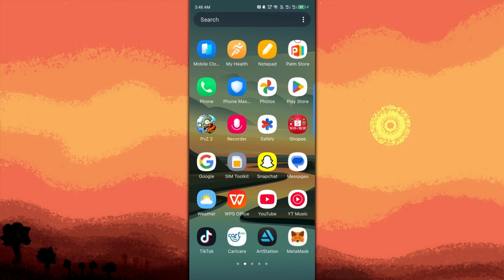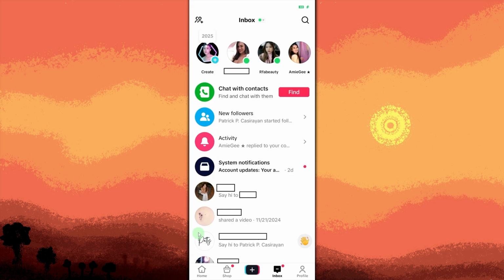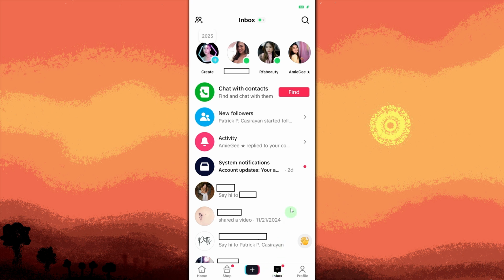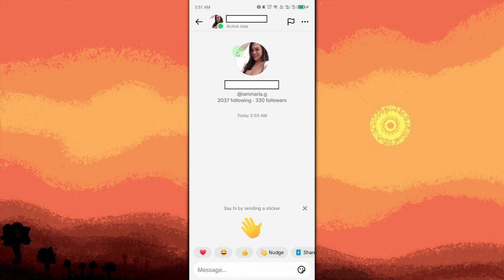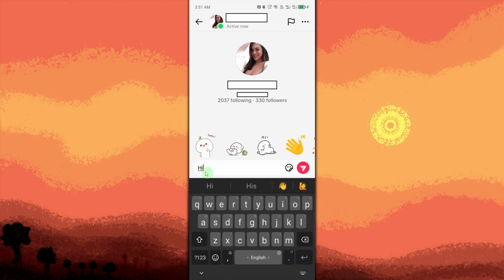How To Message TikTok Friends (Quick Guide)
This video will show how to message TikTok friends. Open up your TikTok app and follow along with me as I show you the steps to send a direct message to your friends.